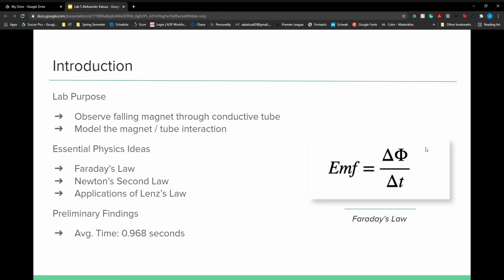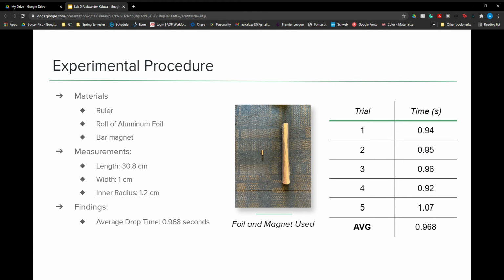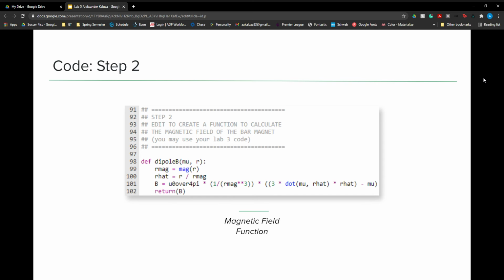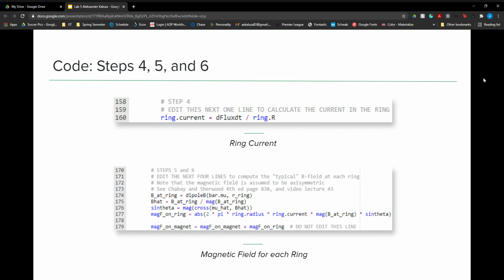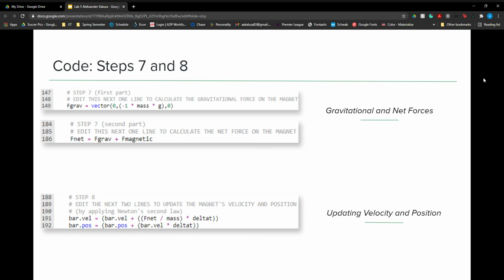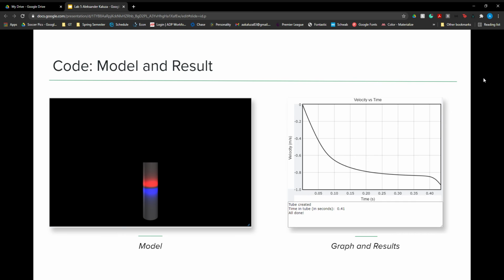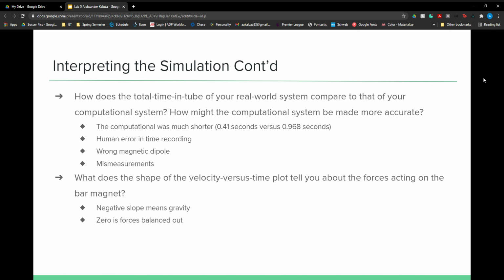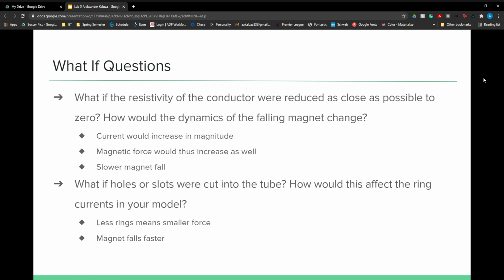Lab 5 Aleksander Kaluza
Sorry about the white noise at the start of the video. Not quite sure why that was happening.